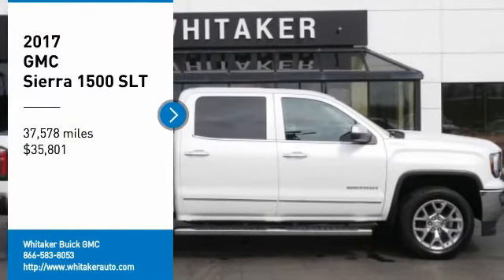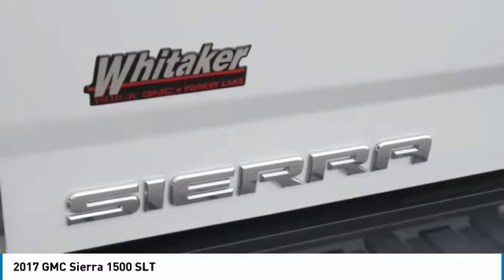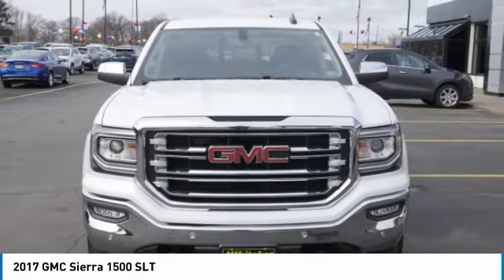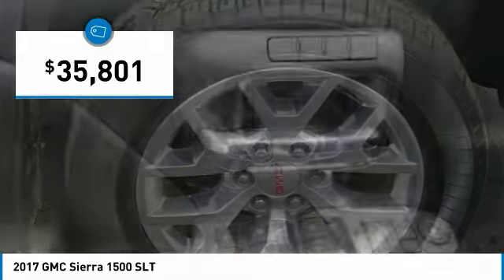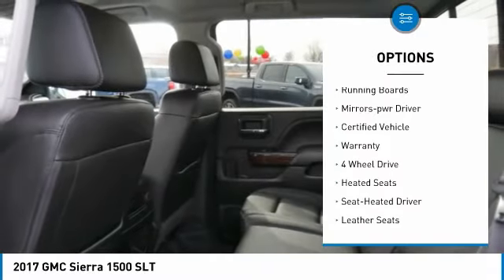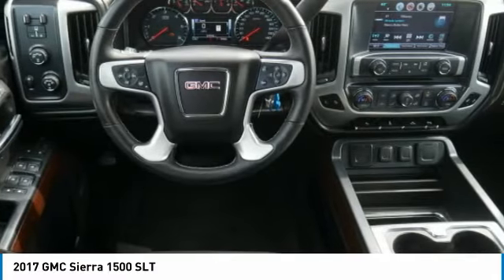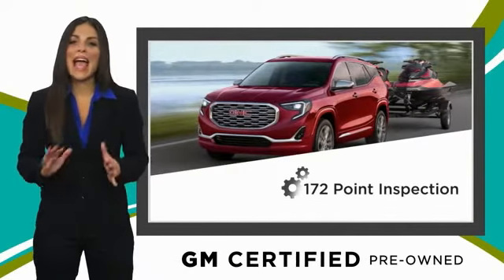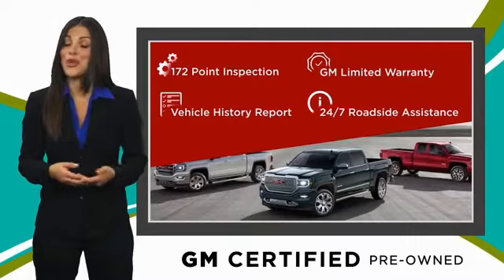2017 GMC Sierra 1500 Forest Lake Minneapolis St. Paul 20040A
2017 GMC Sierra 1500 SLT

131 19th St. SW

This one is so nice we GM CERTIFIED it! 4WD, One Owner, No Accidents On Record, EcoTec3 5.3L V8, 5.5' (Short) Box, Jet Black w/Leather Appointed Seat Trim, Heated Leather Front Bucket Seats, Heated Leather Wrapped Steering Wheel with Audio Controls, Remote Engine Start, Rear Vision Camera System, Radio: AM/FM Stereo w/8 Diagonal Color Touch Nav., Bose Premium Sound System, Dual Zone Heating and Cooling, Ultrasonic Front & Rear Park Assist, Power Adjustable Pedals, Power Sliding Rear Window, Integrated Trailer Brake Controller, EZ Lift & Lower Tailgate, Remote Locking Tailgate, Soft Tonneau Cover, 6 Rectangular Chromed Tubular Assist Steps, 20 x 9 Polished Aluminum Wheels. LIFETIME POWERTRAIN WARRANTY AT NO CHARGE! Odometer is 10302 miles below market average!brbrAwards:br  * 2017 KBB.com Brand Image Awardsbrbr2017 GMC Sierra 1500 SLT White Frost TricoatbrbrPlease go to Whitakerauto.com to view the vehicle history on this vehicle. OUR BEST PRICE PRICING STRATEGY FOR OUR PRE-OWNED VEHICLES IS POWERED BY SOME GREAT SOFTWARE THAT INSURES YOU ARE GETTING THE BEST DEALS AROUND FOR THE EQUIPMENT ON THESE VEHICLES! At WHITAKER our name means a GREAT DEAL. Whitaker Buick GMC is proud to serve the Minneapolis Minnesota and surrounding areas including St. Paul, St. Cloud, Duluth, Cambridge, Pine City, Rush City, Chisago, Forest Lake, Isanti, Anoka, Ham Lake, White Bear Lake, Hugo, Osceola, St. Croix Falls, Hinckley and more!